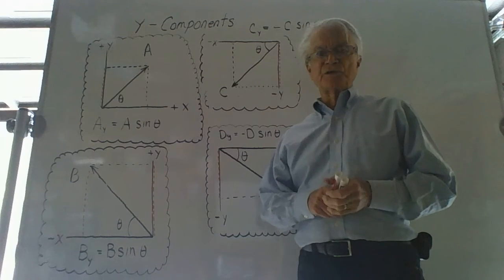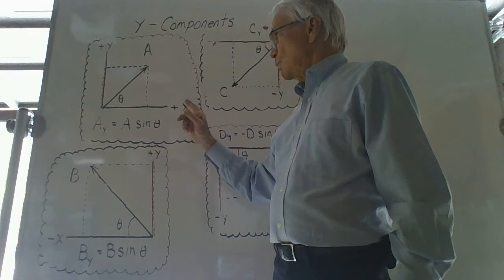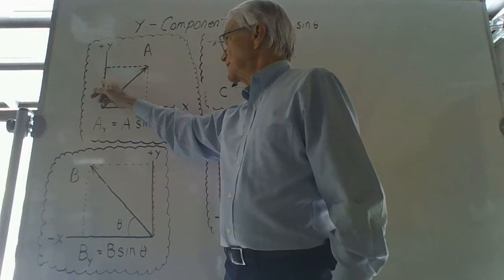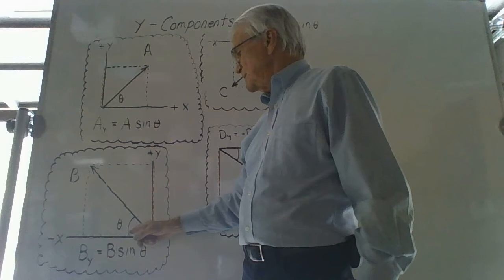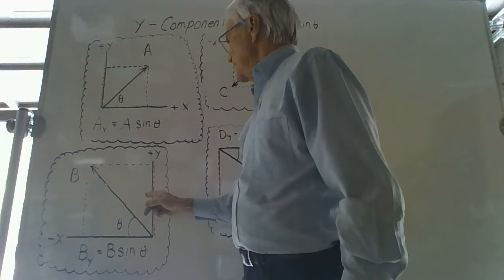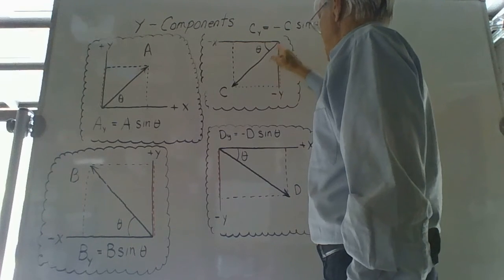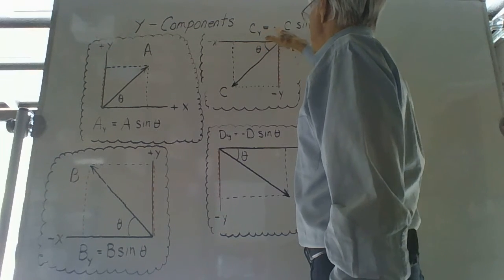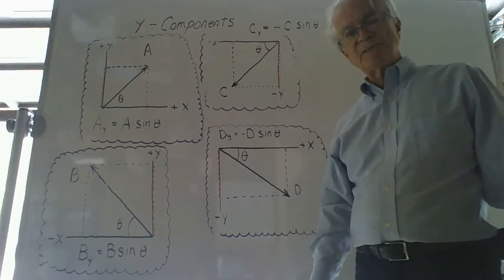Calculating y Components